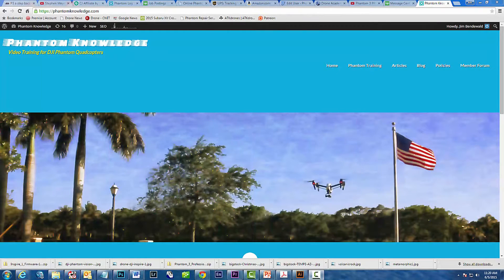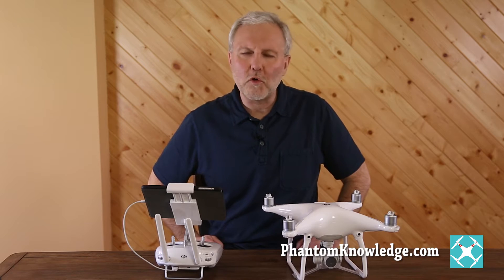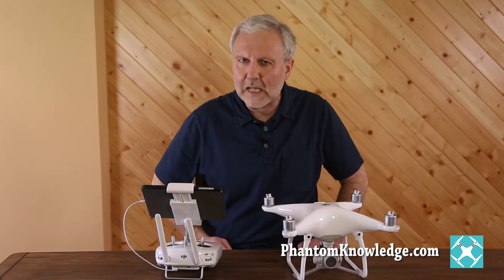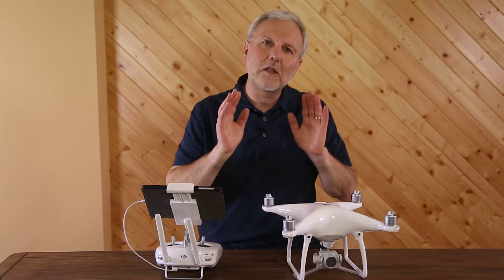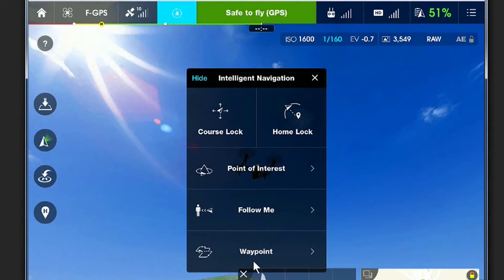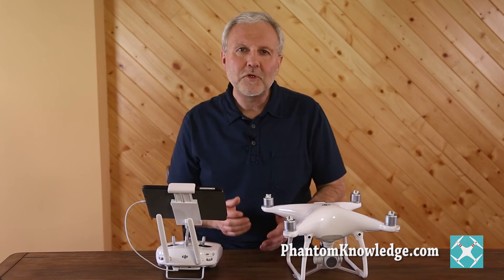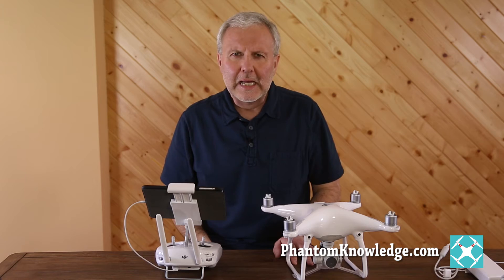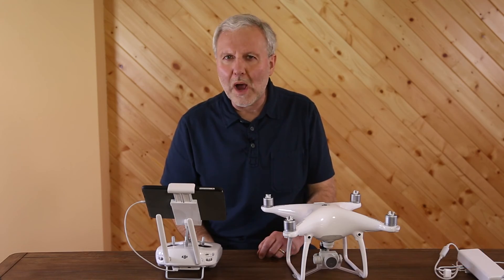DJI Phantom 4 Lesson Preview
Phantom Knowledge provides lessons for how to set up, understand and use the DJI Phantom 4.  These are systematic lessons that help people from the beginning steps.

This video is a preview of the first lesson.